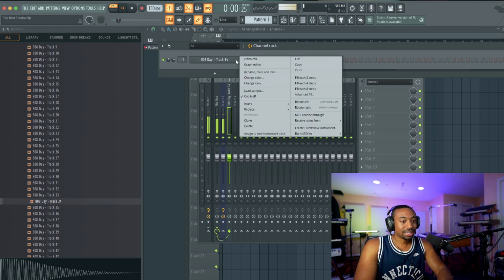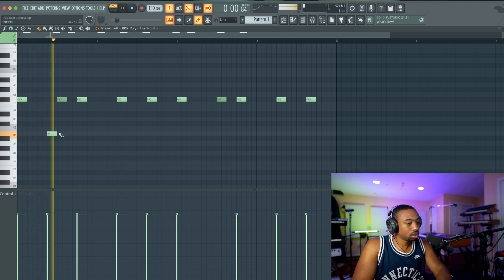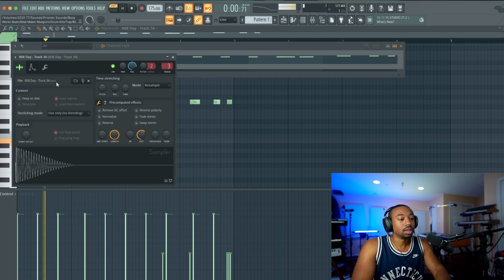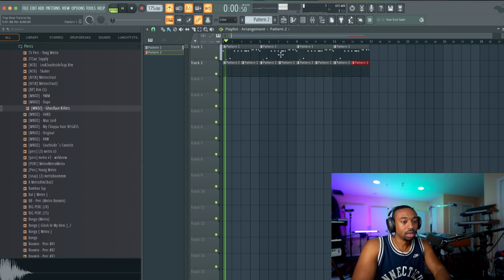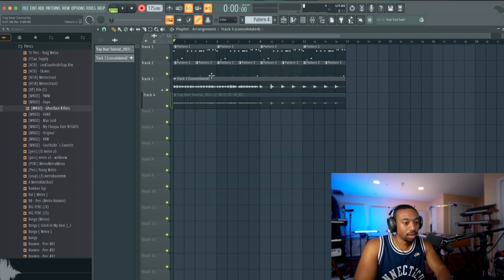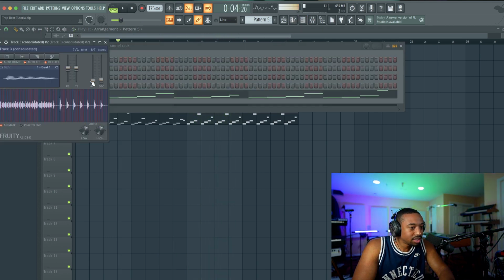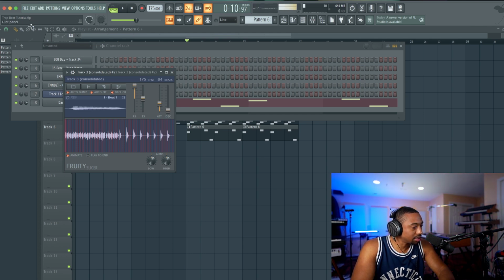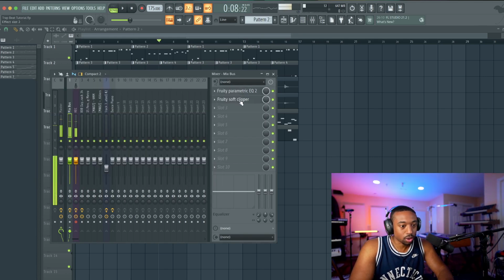How to Make Your First Trap Beat | FL Studio Tutorial